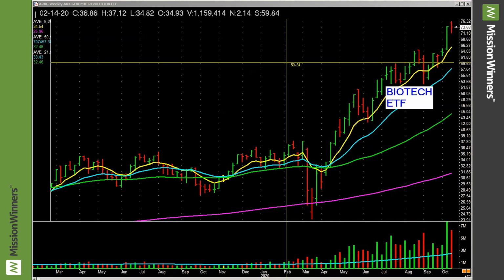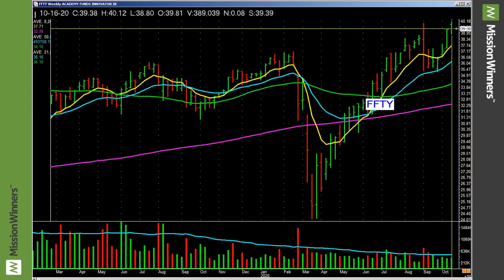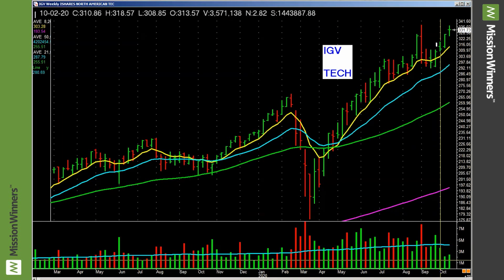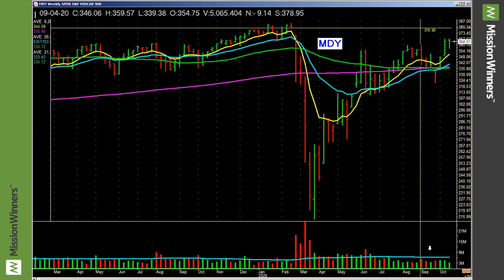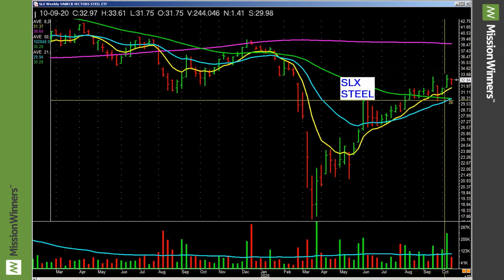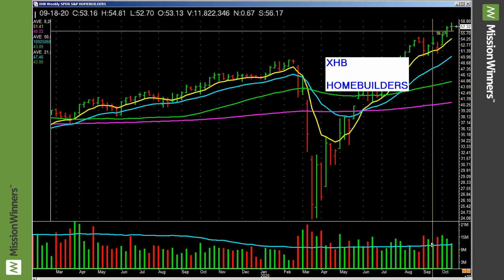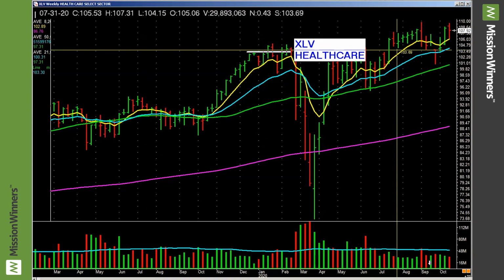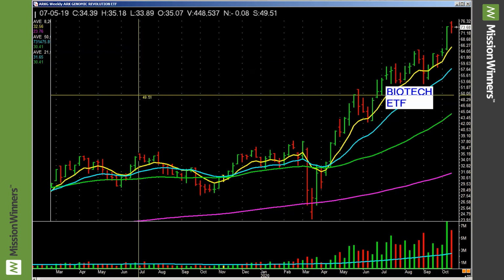ETF Weekly Market Evaluation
It's that time again everyone, lets take a peek at the major ETFs to see what we should have our eyes on for the market open in the coming week.